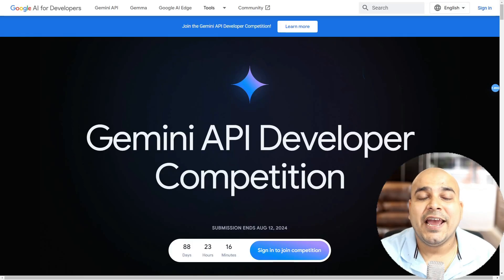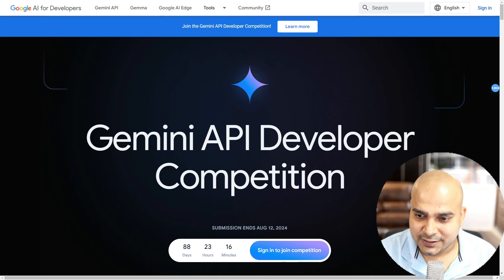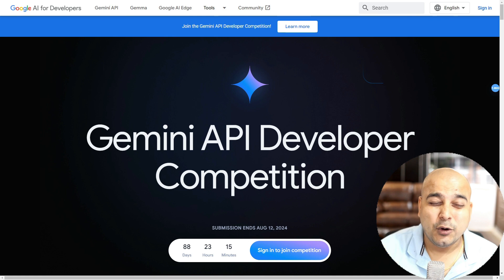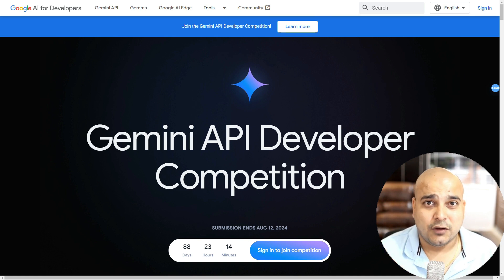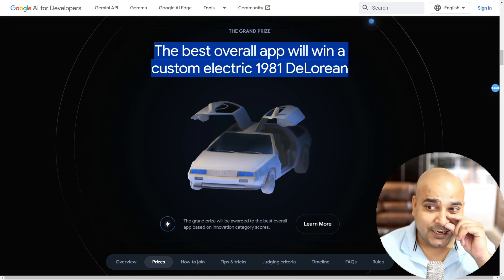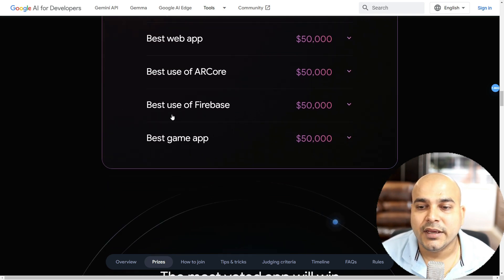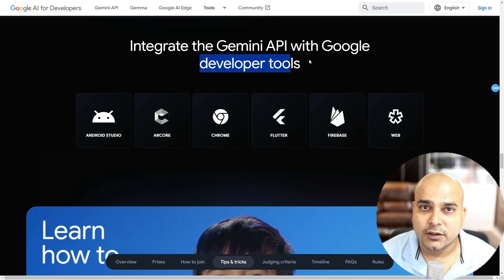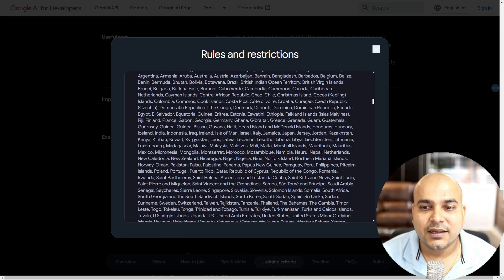Gemini API Developer Competition With Huge Rewards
Help build groundbreaking applications that not only redefine what's possible in this new era of AI, but also contribute to a better tomorrow. Whether a new or existing app, simply integrate the Gemini API for a chance to win great prizes. Join the Gemini API Developer Competition, win prizes